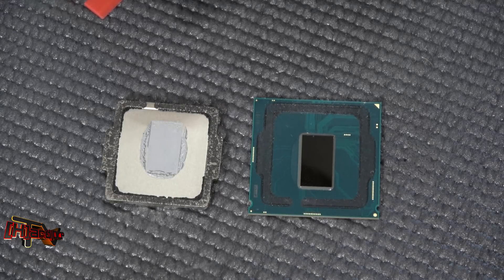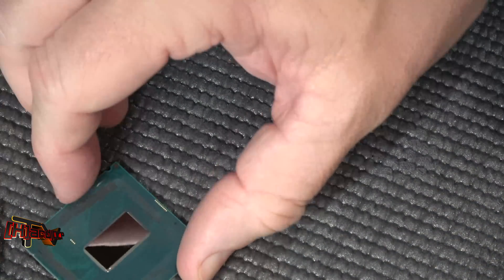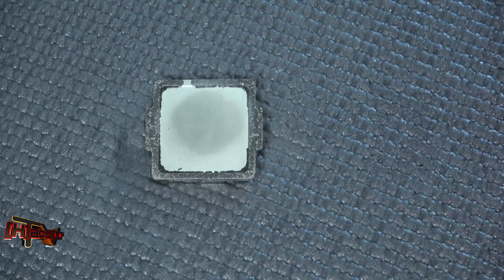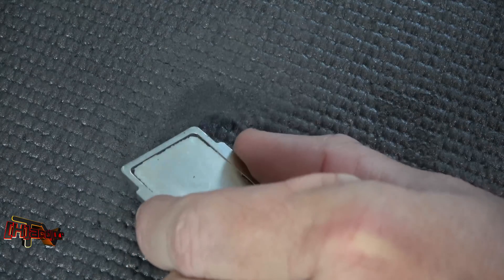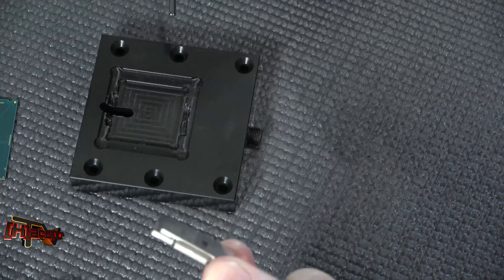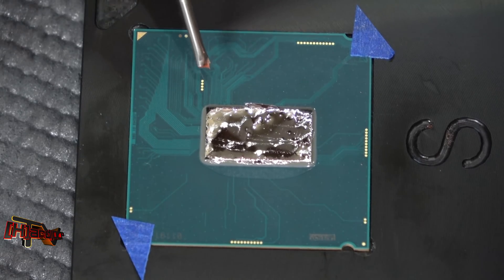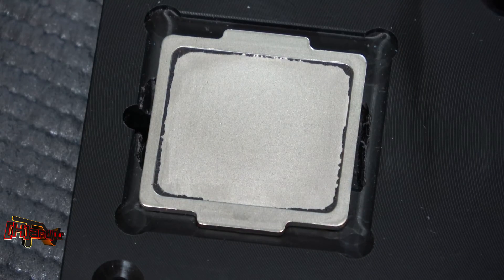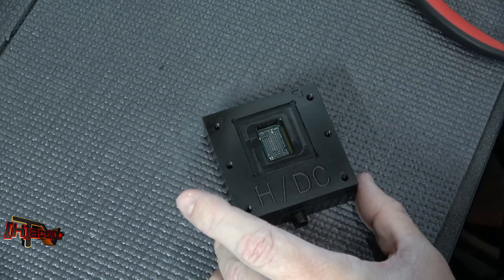Intel Coffee Lake 8600K Relidded with Delid Die Mate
We relid our Intel Core i5-8600K processor using the Delid Die Mate and Coollabs Liquid Ultra TIM.

Plastic Razors

MG Chemicals 99.9% Isopropyl Alcohol Liquid Cleaner